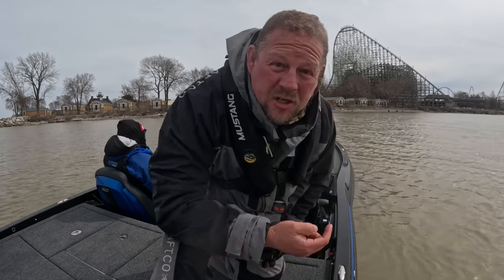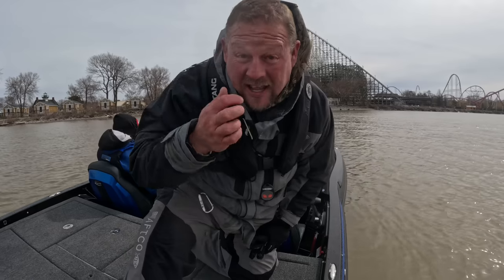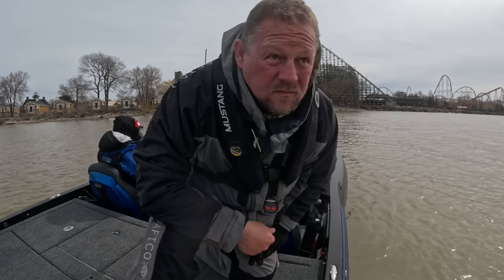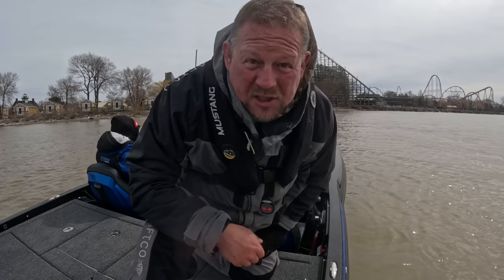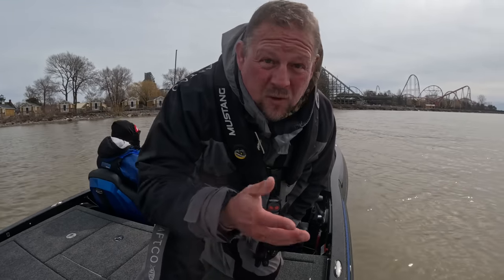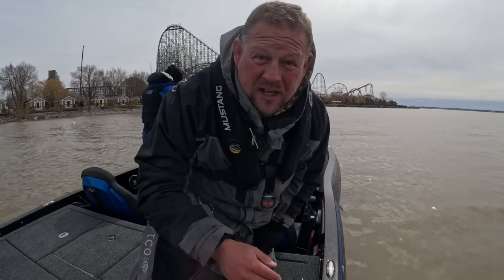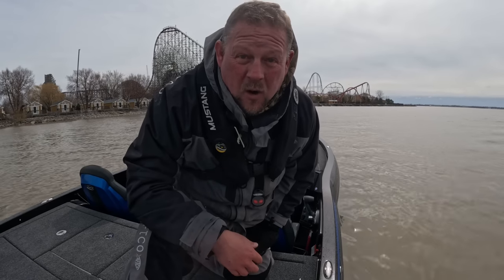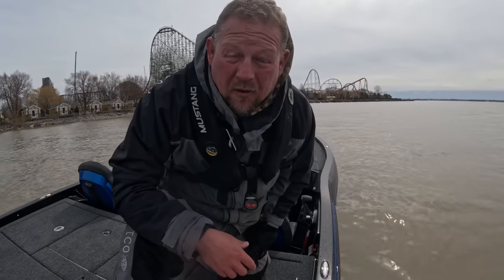Can the ALL-NEW iKon LX21 Handle Lake Erie in a NE Wind.....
We are your Great Lakes iKon dealer!!!

We took the first ever iKon on the Great Lakes for a spin today! Weather was 37 degrees, with a stiff NE wind of 15-20 and we sent her out of the GAUNTLET at the Sandusky Bay channel. and we were IMPRESSED!

THE HYPE IS REAL FOLKS!

The videos never do it justice but they were a steady 3 in the main lake along with some 4's and the occasional 5 footer and this boat handled it like a BOSS!

Full walk around and in depth video coming soon!